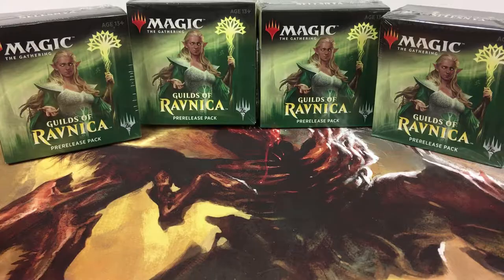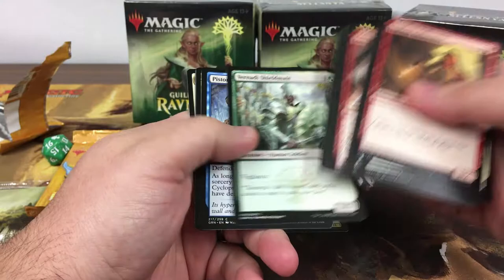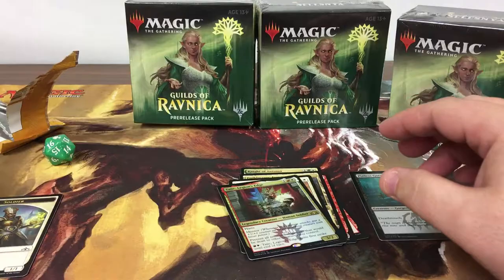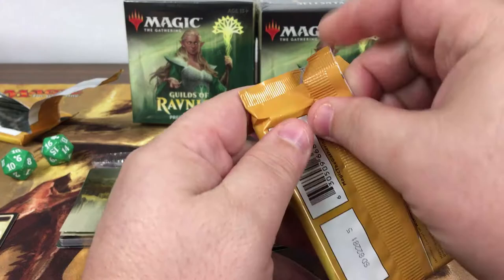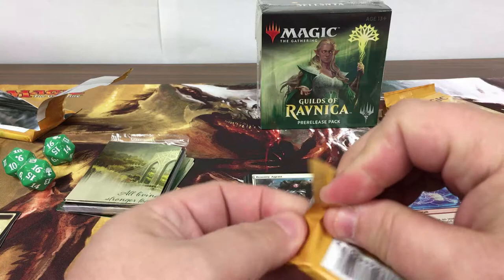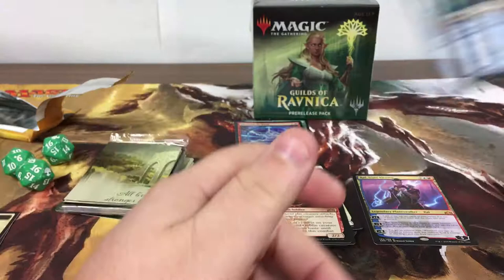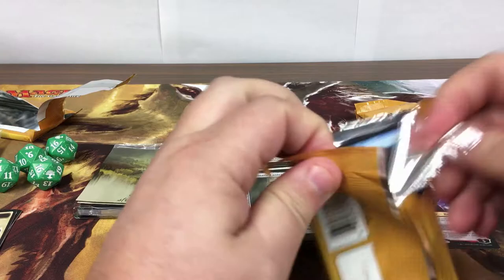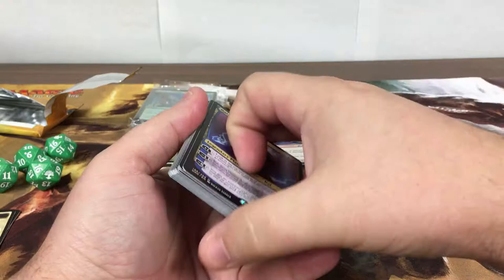Opening 4 Selesnya Guilds of Ravnica Prelease Kits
I've got a few more videos like this coming up. Some Izzet kits will be next so come back and check it out. As always, Thanks everyone for watching.

eBay Store: